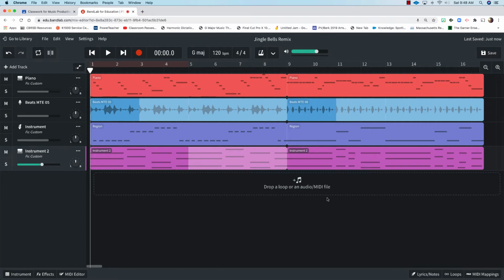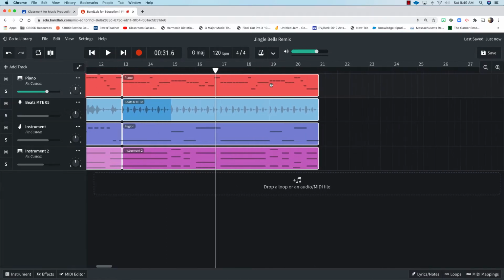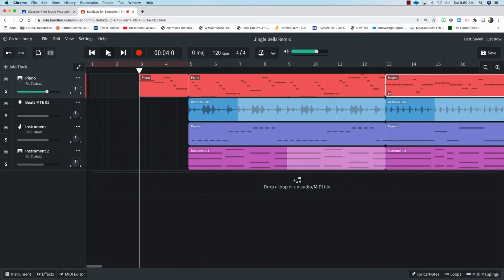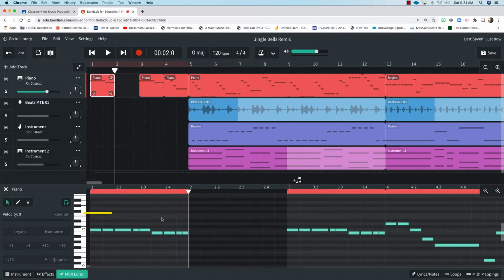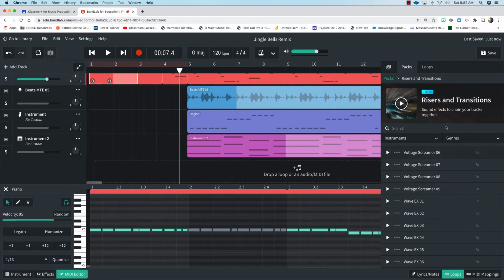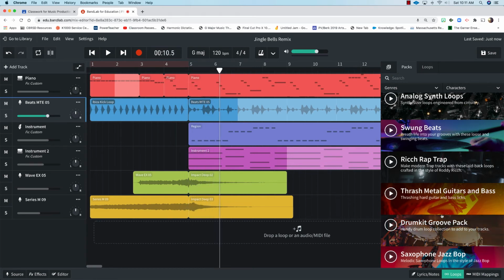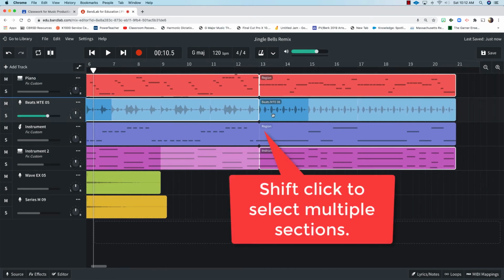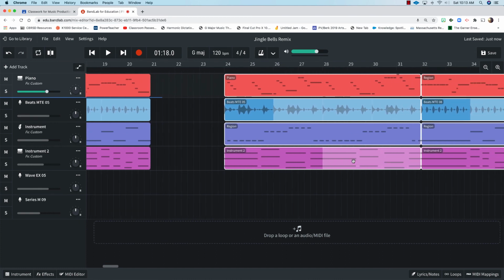07 Jingle Bells Remix part 7